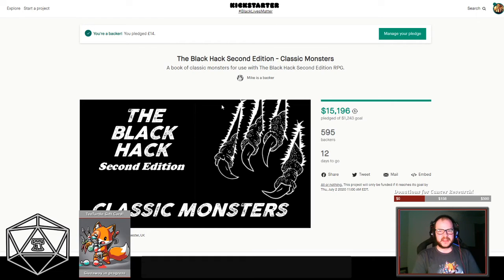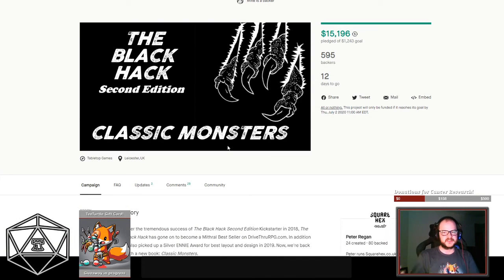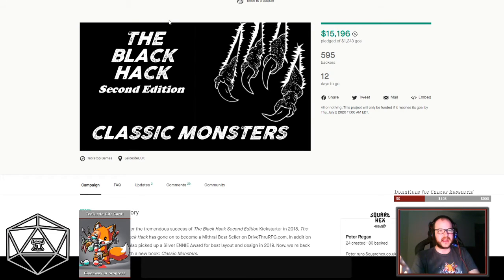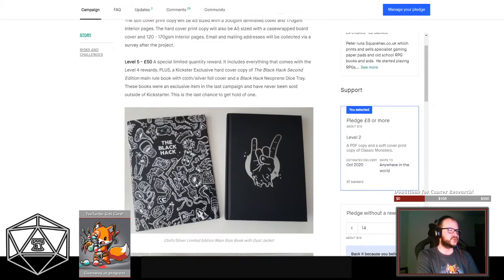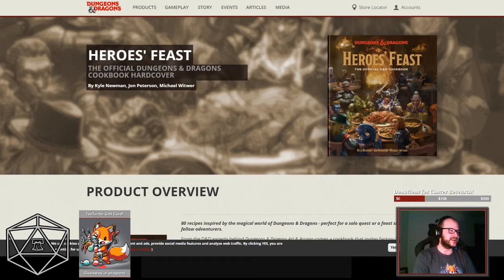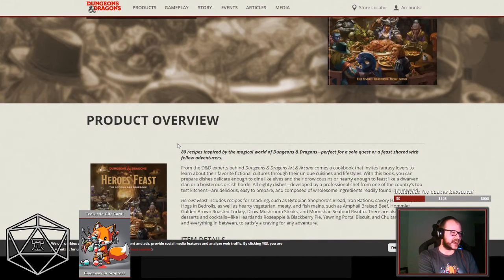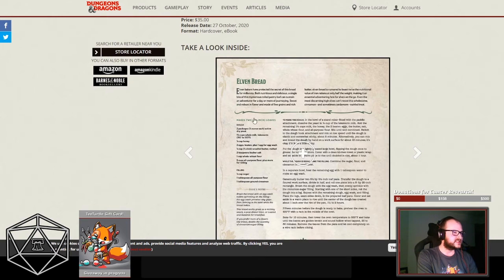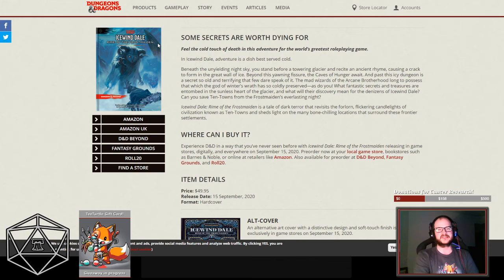Black Hack Monsters, a D&D Cookbook, and Icewind Dale!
This installment, we talk about the new Black Hack Monsters add-on on Kickstarter.  We also discuss the newly-announced D&D Cookbook and a new campaign setting set in Icewind Dale!  Join us each session to play adventure games and share tabletop news!